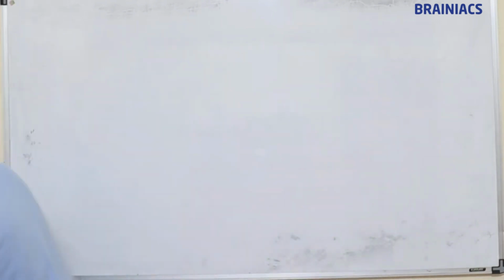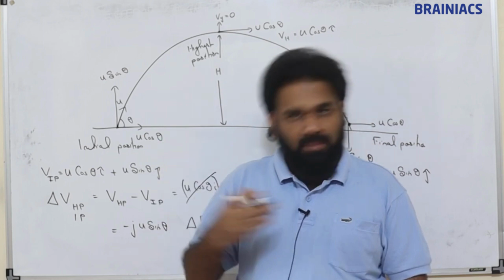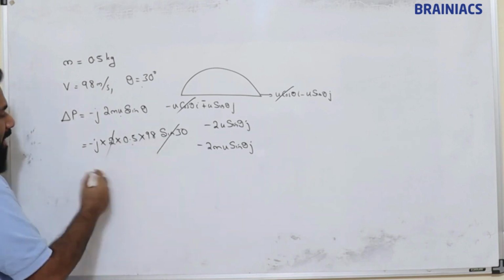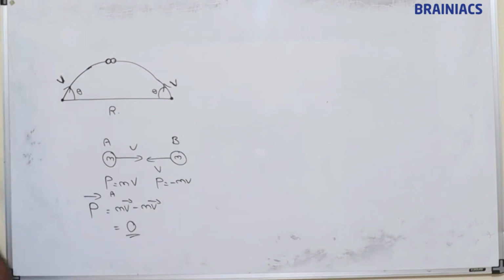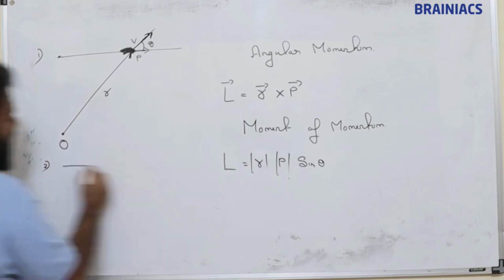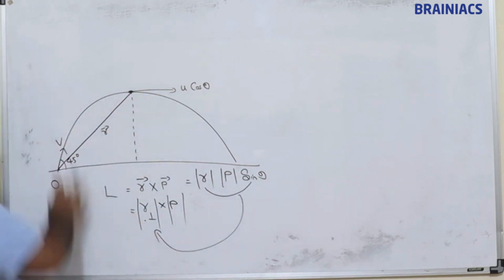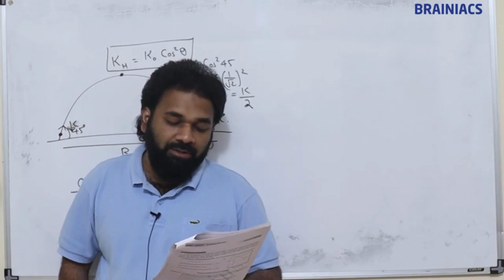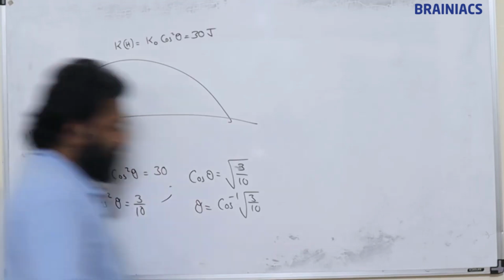MOTION IN A PLANE #12|BRAINIACS CLASSES|TARGET NEET 2024|NCERT LECTURE SERIES IN ENGLISH